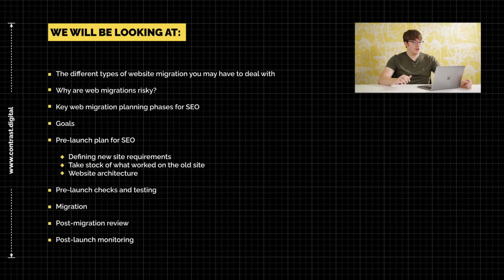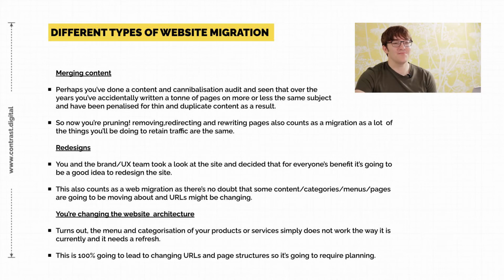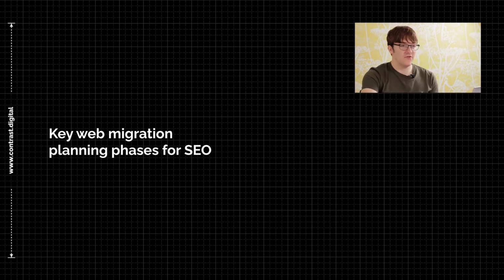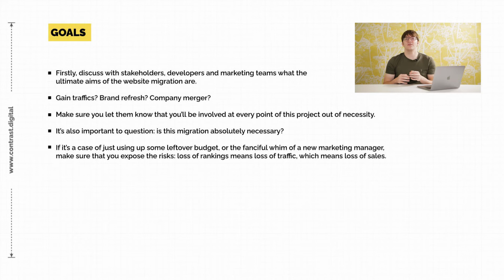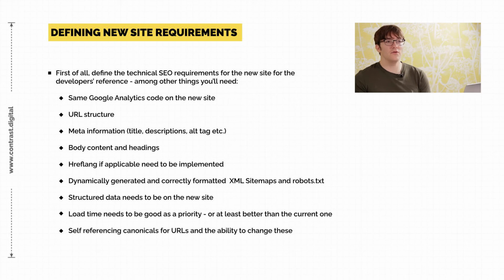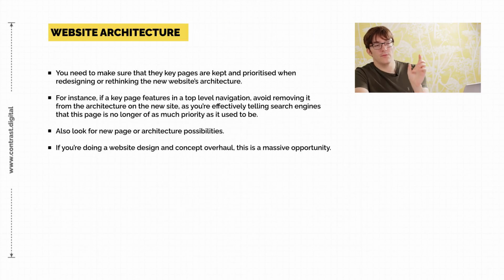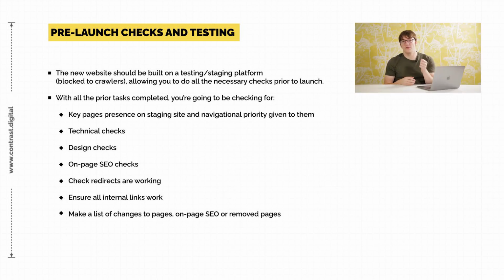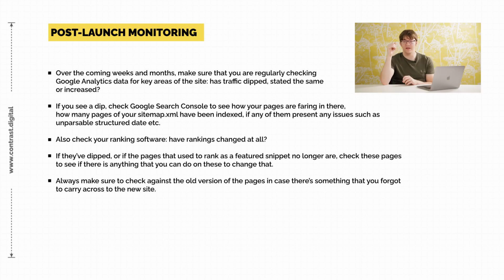Web Migration Dos and Don'ts [FREE CHECKLIST]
In this episode we explore all the stages and checks you should go through before conducting a website migration, so that you can make sure that you are not having to fix things in the future.

Blueprint is a weekly series presented by Contrast that will focus on a specific topic or feature related to eCommerce, allowing you to gain insights and knowledge to boost your own eCommerce store.

Sections:

00:00 Intro
01:49 Different types of website migration
07:58 Why are web migrations risky?
12:59 Goals
20:14 Defining new site requirements
23:04 What worked on old site?
26:56 Website architecture
28:28 Redirect plan
31:11 Pre-launch checks and testing
34:31 Migration
35:06 Post migration review
37:35 Post-launch monitoring
39:24 Domain migration checklist

If you’re looking to improve your digital marketing strategies, get in touch to find out how Contrast can help